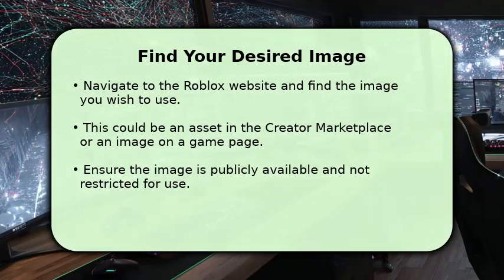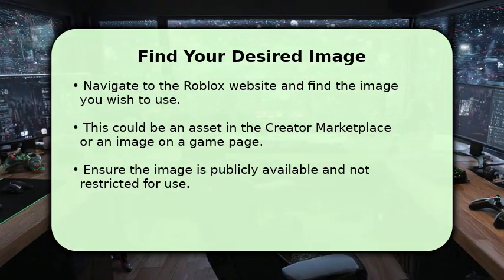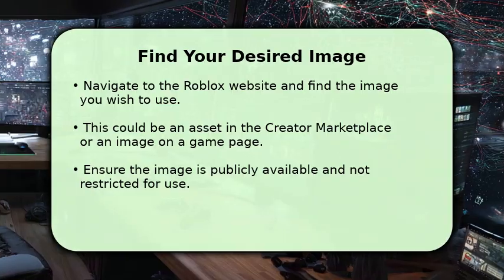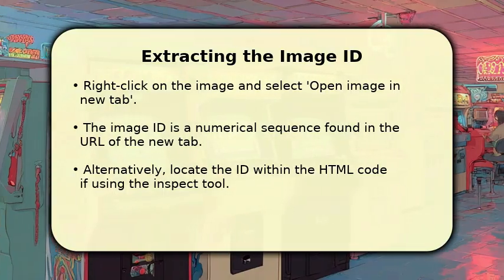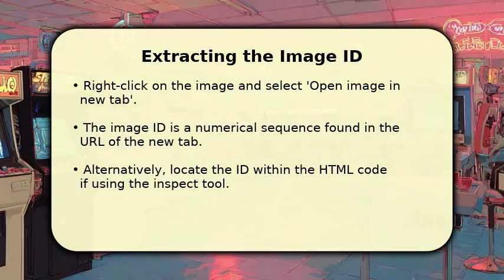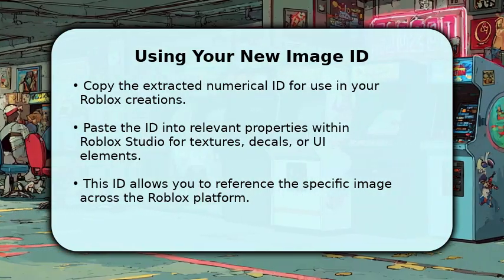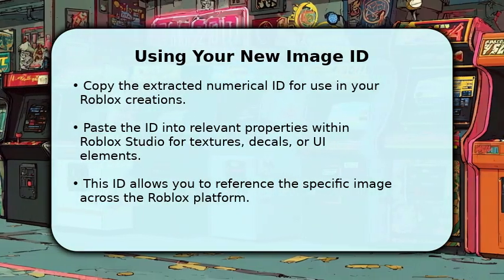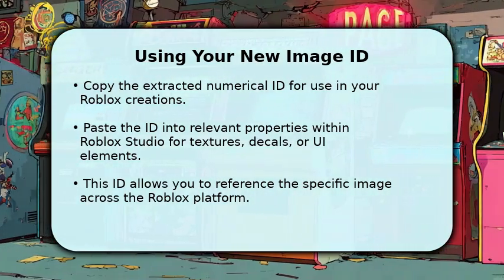How to Get Roblox Image IDs 2025 (Only Way)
▸ :^) Discover the ultimate method for finding Roblox image IDs with this comprehensive tutorial. If you're looking to enhance your Roblox games with custom images, textures, or decals, understanding how to locate these essential image IDs is crucial for game development. This guide walks you through the precise steps to identify and utilize unique Roblox asset IDs, ensuring you can seamlessly integrate user-generated content into your creations. Whether you're a seasoned developer or just starting out, mastering the process of getting Roblox image IDs will unlock new possibilities for visual customization within Roblox Studio. Stop searching endlessly and learn the most effective way to access the image assets you need for your projects. Optimize your Roblox experience and bring your creative visions to life by correctly sourcing and implementing these vital identifiers for all your custom imagery needs. Get ready to elevate your builds and make your games stand out. Tags: Roblox image IDs, Roblox assets, image ID finder, Roblox studio, custom images, Roblox decals, game development, user-generated content, unique IDs, Roblox textures .